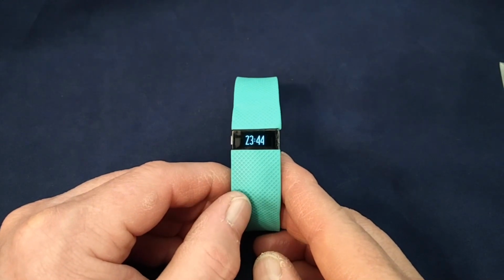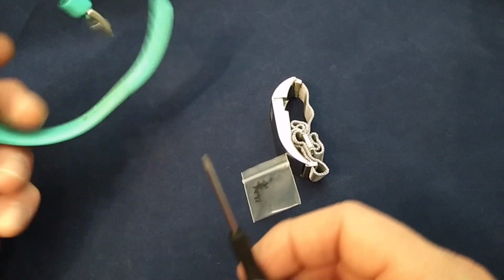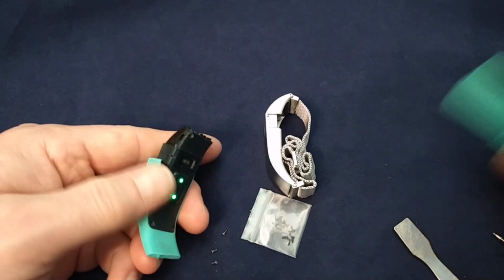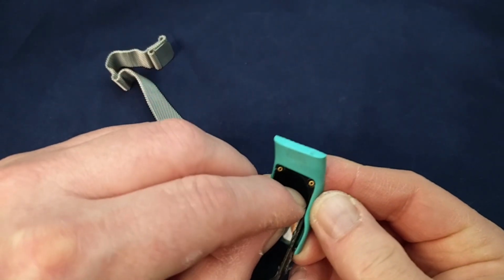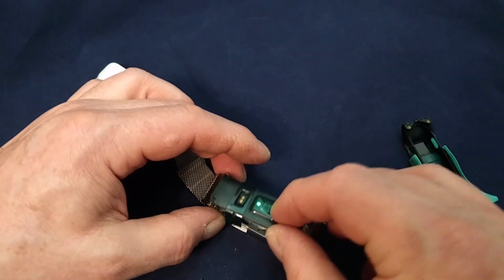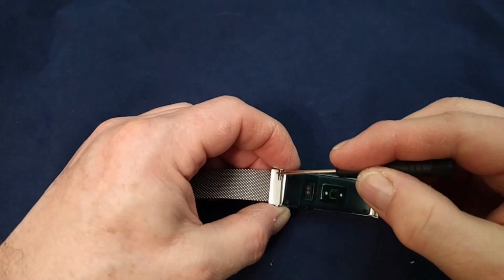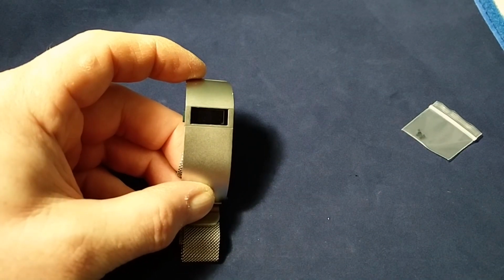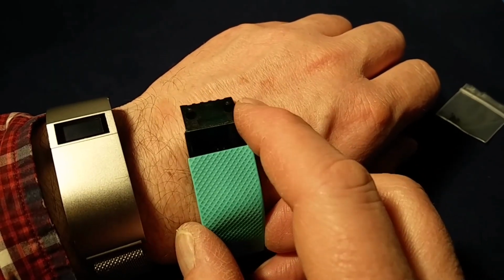Fitbit ChargeHR Strap Replacement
Heart rate monitoring is a standard feature for wrist-won devices today, but this first came to Fitbit's product line with the ChargeHR in 2016. I've had mine for over two years now, and time hasn't been kind to it. The strap's bubbled up and the plastic's degraded and cracked. The electronics still work fine but the ChargeHR was designed as an integrated unit and there isn't an easy way of replacing the strap. at least not officially. Fortunately, third parties offer replacements for not very much money. I purchased a metal one with a Milanese bracelet for GB£10 via a seller on Amazon and I'm really pleased with the outcome. Here's how to replace the strap on a Fitbit ChargeHR.